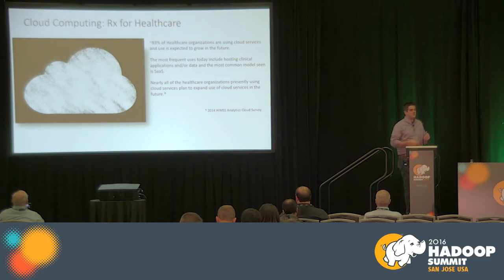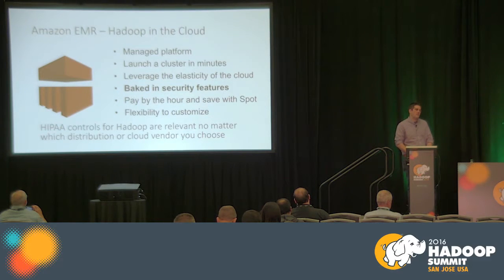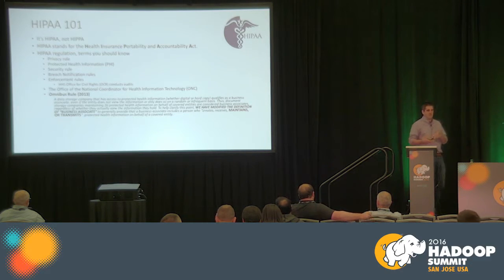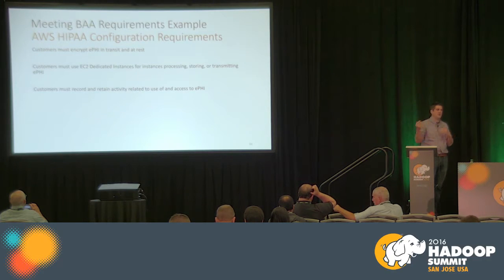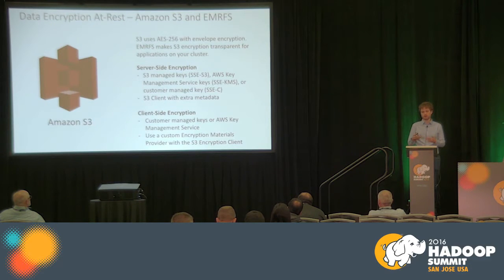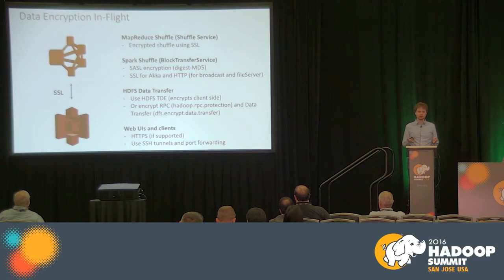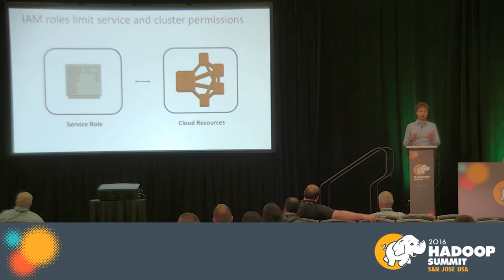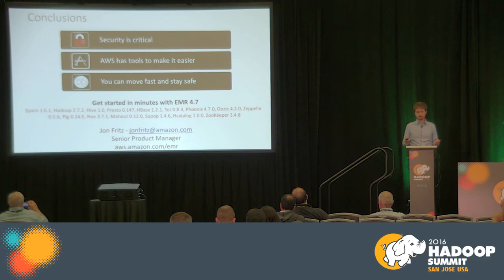HIPAA Compliance in the Public Cloud